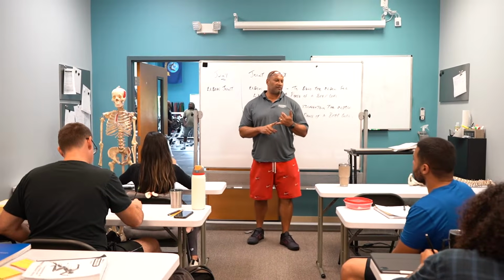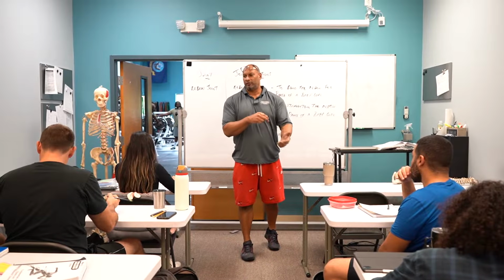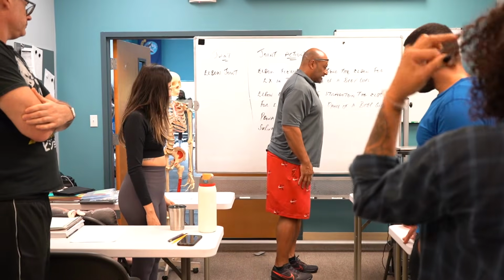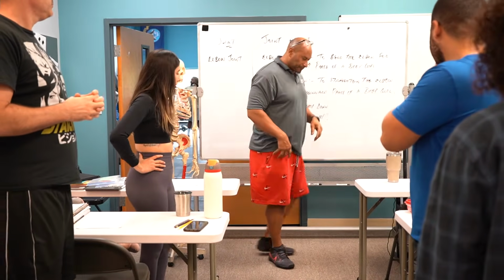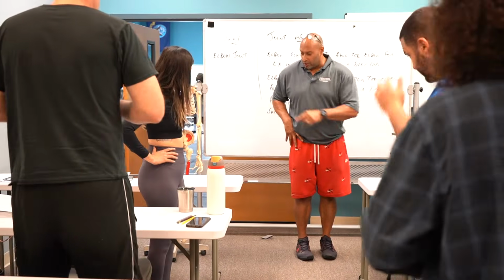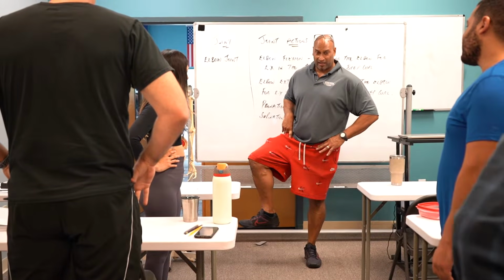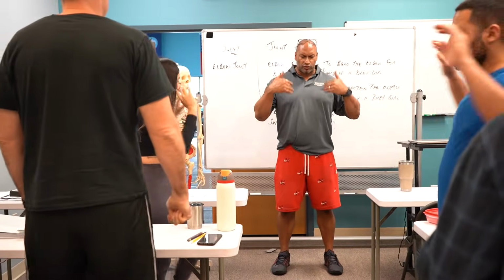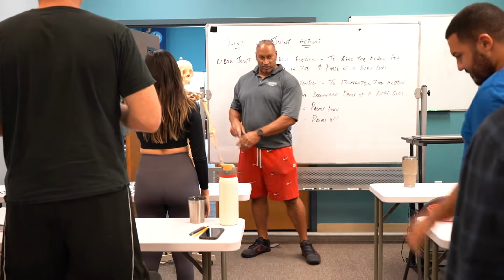Joint Action in LIVE Classroom Education | NPTI Florida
✤ Welcome to NPTI Florida, where our dedicated personal training students are embarking on an exciting educational journey to uncover the intricacies of joint actions in the human body. Joints play a pivotal role in the marvel of human movement, allowing us to perform everyday activities such as sitting, walking, running, and even engaging in conversations.

In this live classroom session, our students are exploring the fundamentals of human anatomy, specifically focusing on the joints that facilitate our mobility. They are delving into the details of how different-shaped bones come together at these crucial points of articulation, known as joints. These joints are the hubs of our body's intricate machinery, and understanding how they function is essential for anyone pursuing a career in personal training.

By grasping the concept of joint actions, our students are acquiring the knowledge and skills needed to help individuals improve their physical well-being. They're gaining insights into how these joints work harmoniously to create fluid and efficient movement. This knowledge is not only valuable for personal trainers but also for anyone interested in the science of human anatomy and how the body functions.

At NPTI Florida, we're dedicated to providing a comprehensive education that equips our students with the expertise they need to excel in the health and fitness industry. We believe in the power of knowledge and are committed to sharing this knowledge to empower individuals to lead healthier, more active lives.

Join us in exploring the fascinating world of joint actions and the remarkable capabilities of the human body. At NPTI Florida, we're not just shaping careers; we're fostering a deeper understanding of the incredible machinery that is the human body.

⏰ Video Duration: 00:08:59

I want to invite my viewers to come to visit me at my other locations.